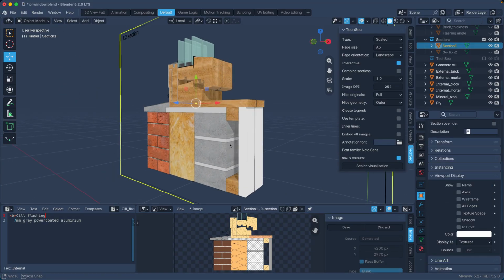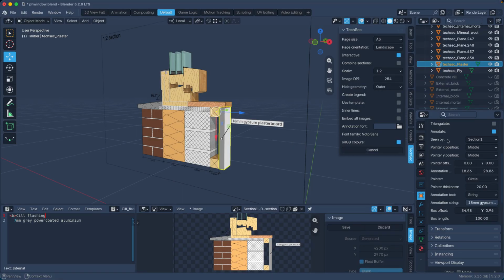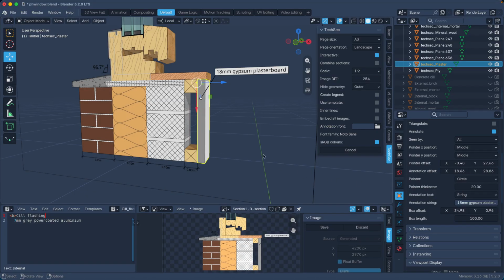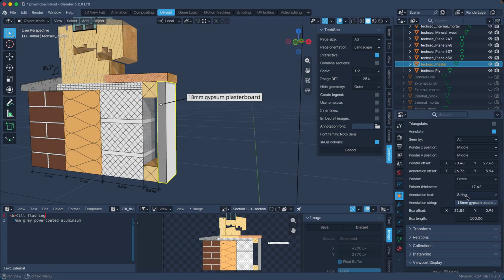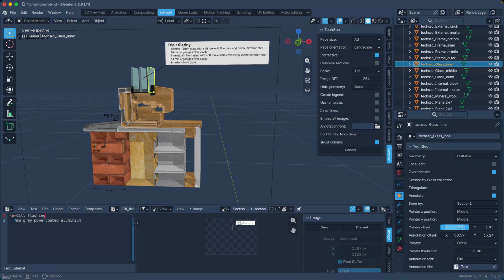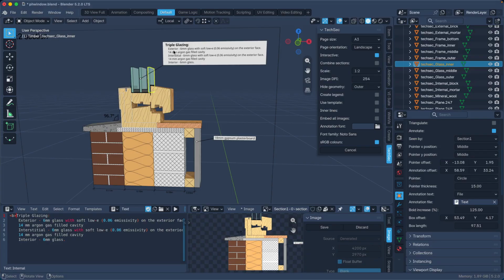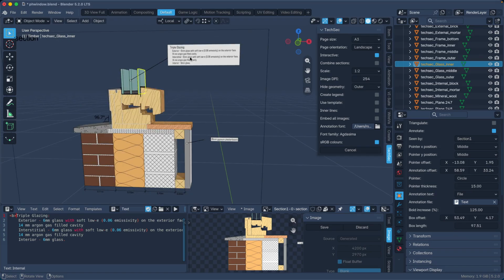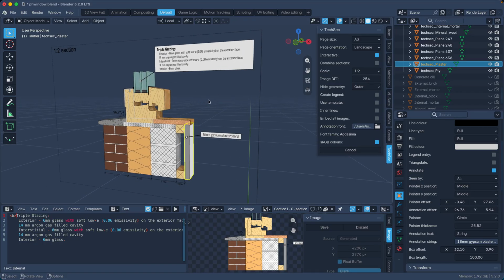CAD sections with Blender - TechSec v0.7 annotations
A brief tutorial video explaining the options for adding annotations to CAD sections in Blender using the TechSec v0.7 addon.